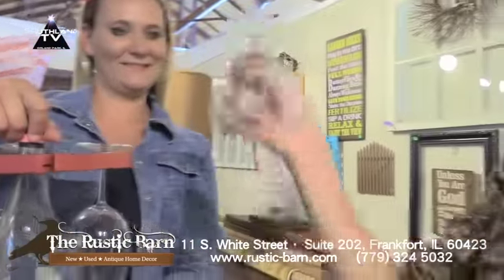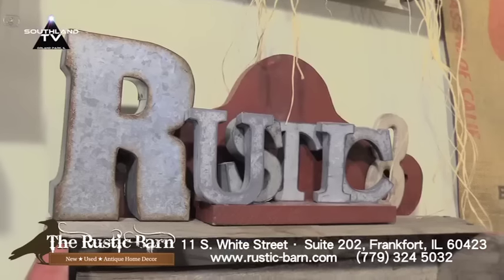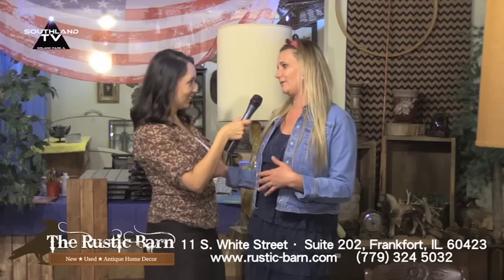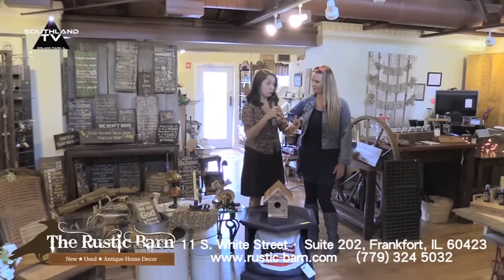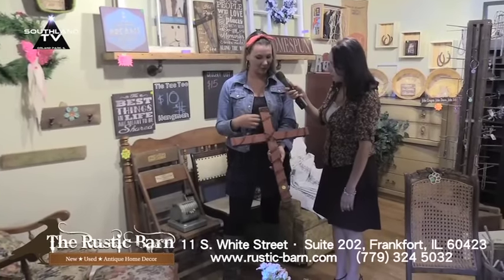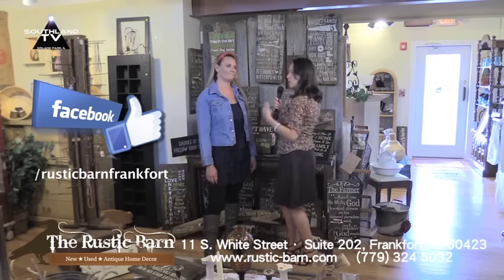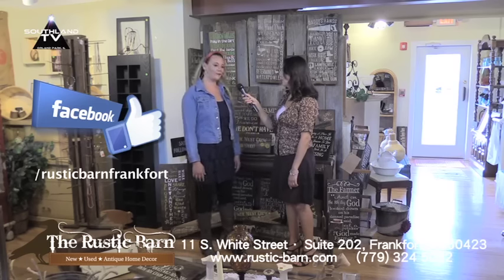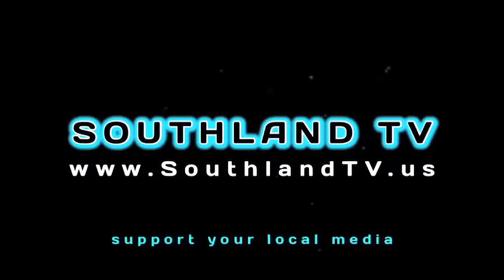THE RUSTIC BARN